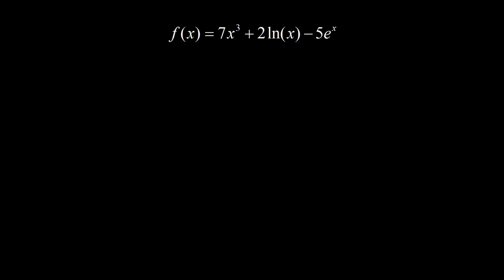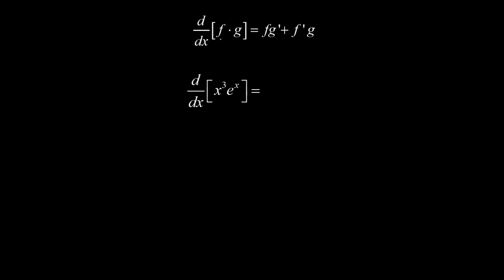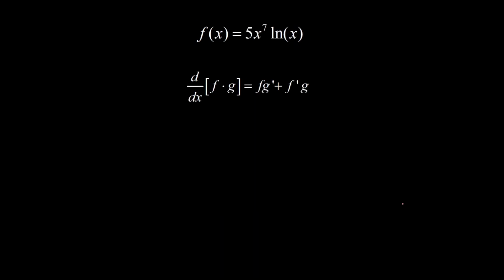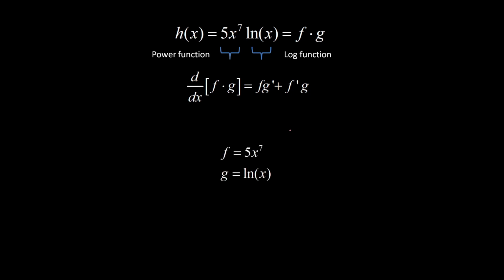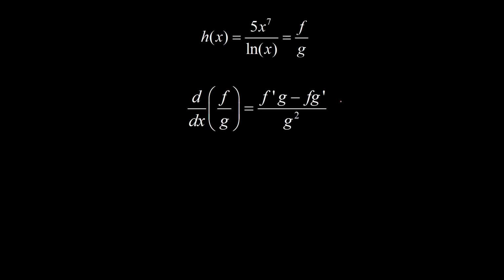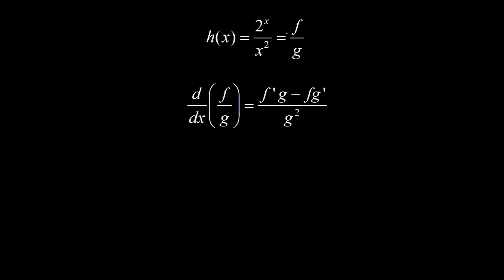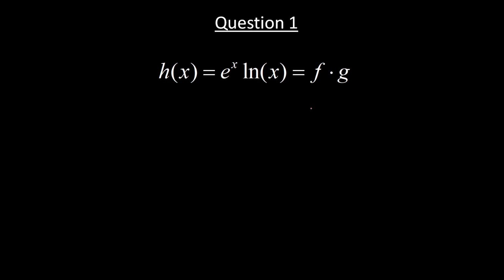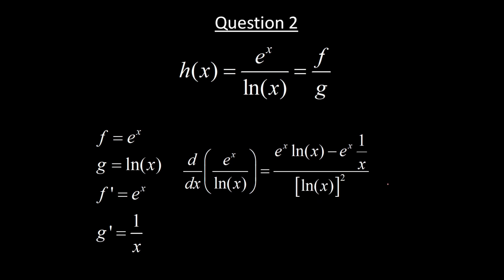Lecture 7: Product and Quotient Rule